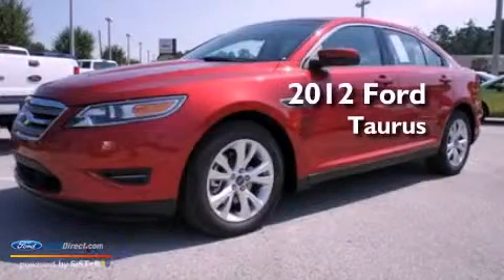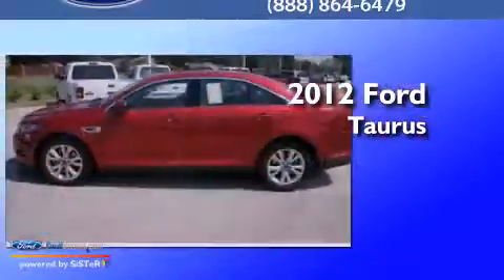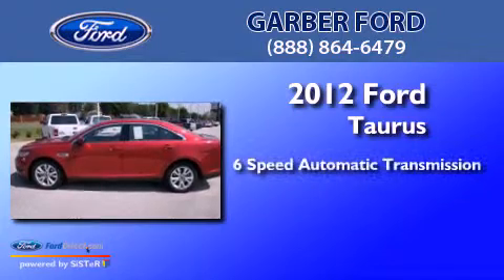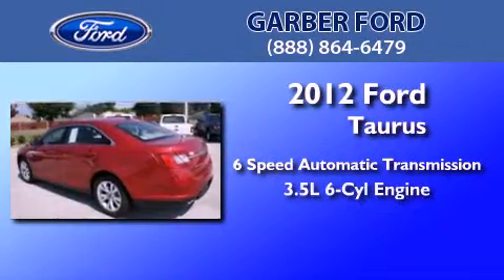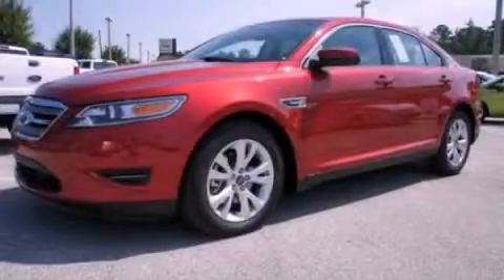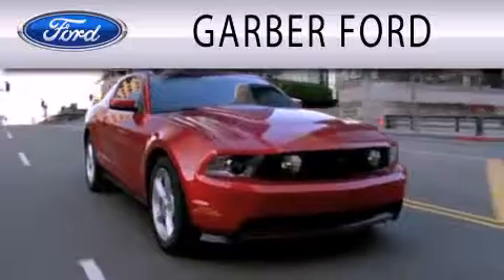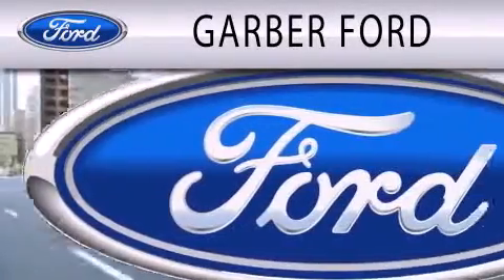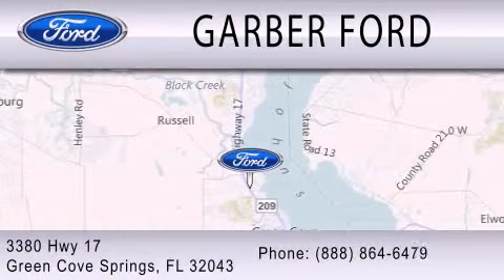2012 FORD TAURUS FL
Year : 2012
 Make : FORD
 Model : TAURUS
 Engine : 3.5L V6
 Trans . : AUTO 6SPD
 Exterior : RED
 Miles : 10
 Interior : LIGHT STONE
 Stock : CG104370